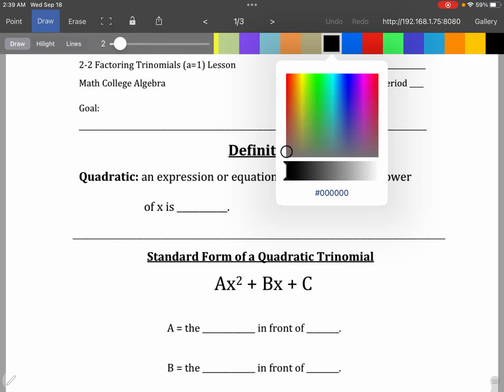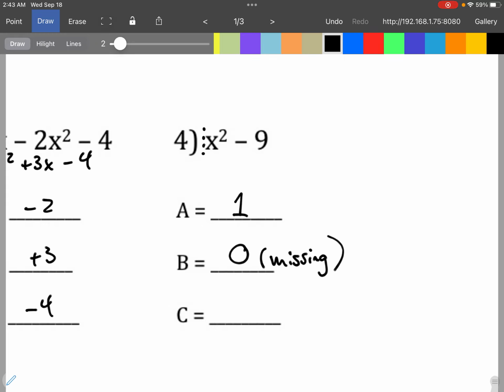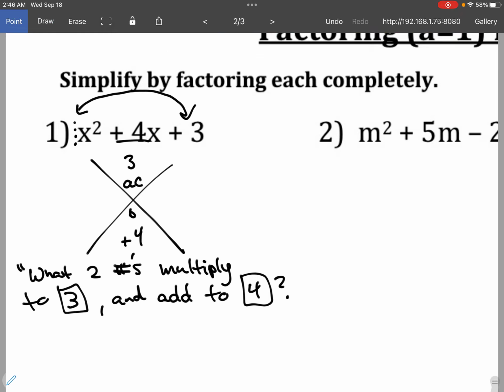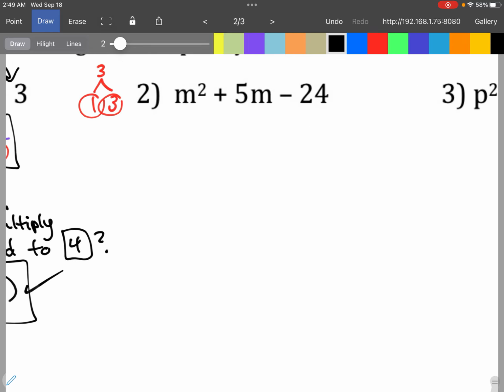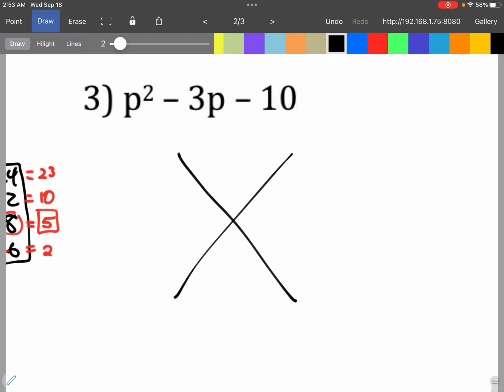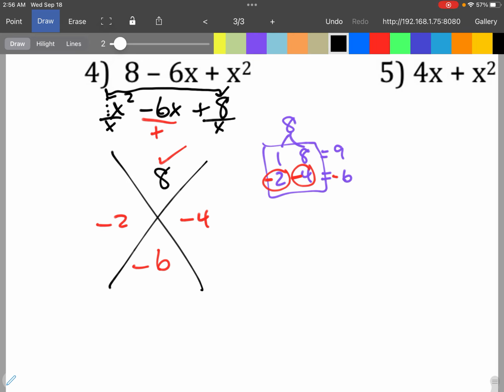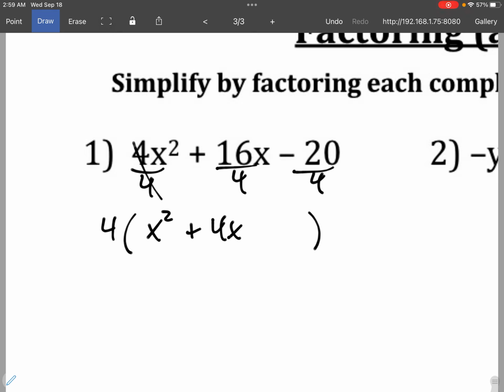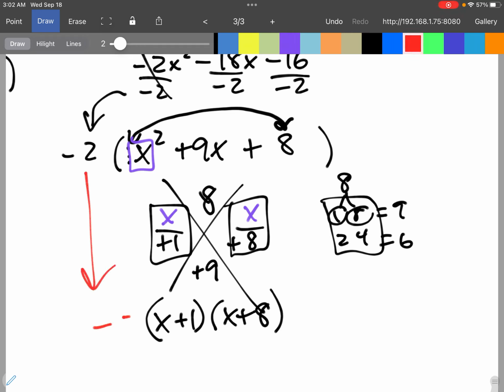Lesson 2.2 factoring trinomials a=1